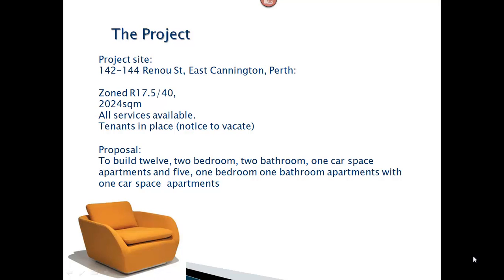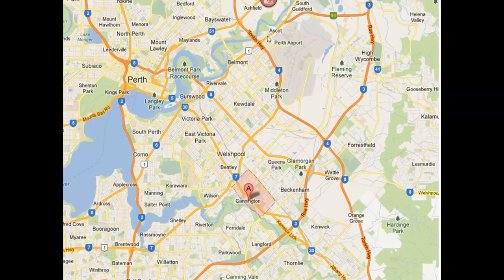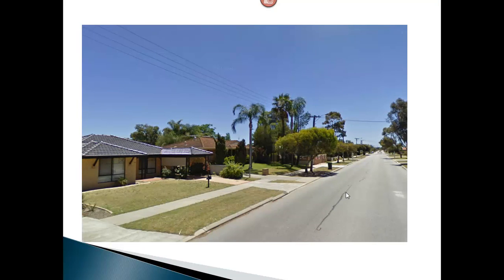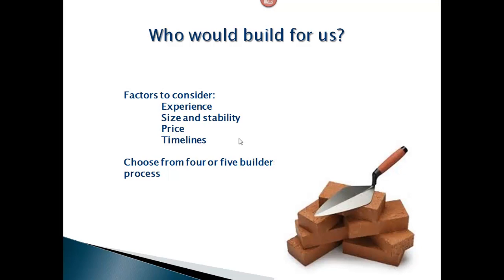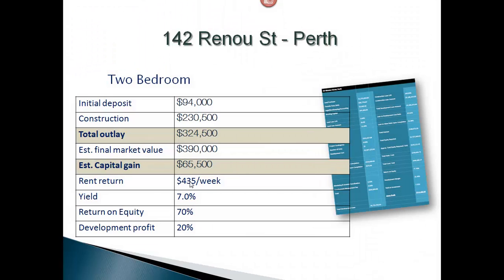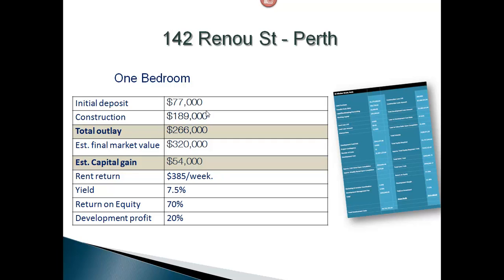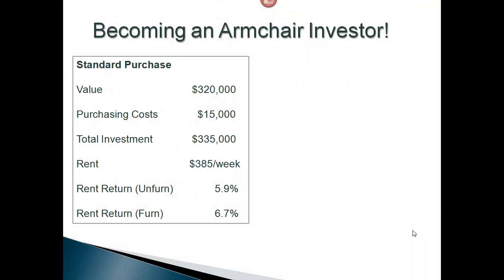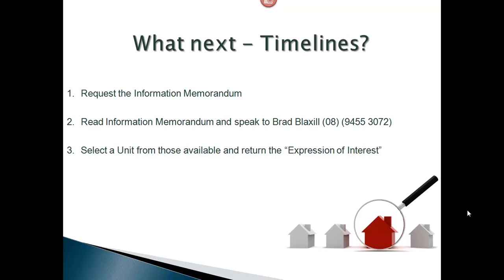Renou St Project | Eos Property Group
This video explains, in detail, our latest Armchair Developer project in Renou St, East Cannington. This project promises to deliver high rent returns and capital profits to our investor clients.